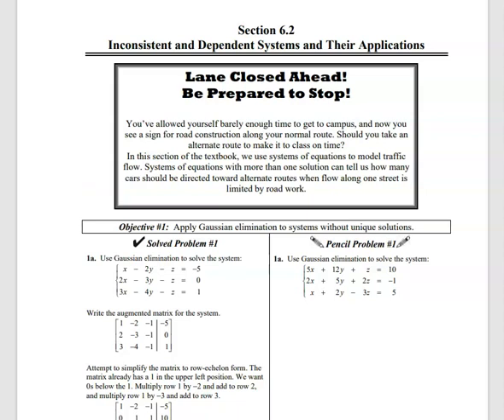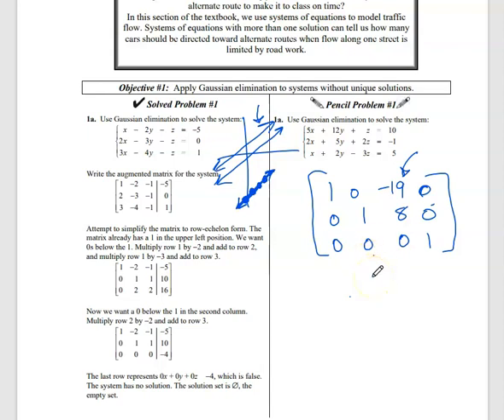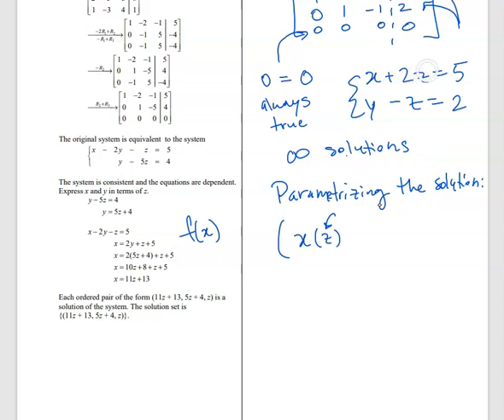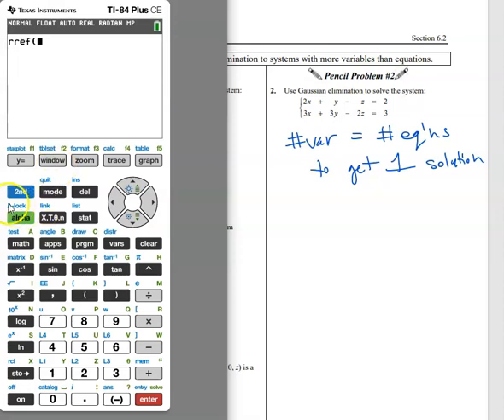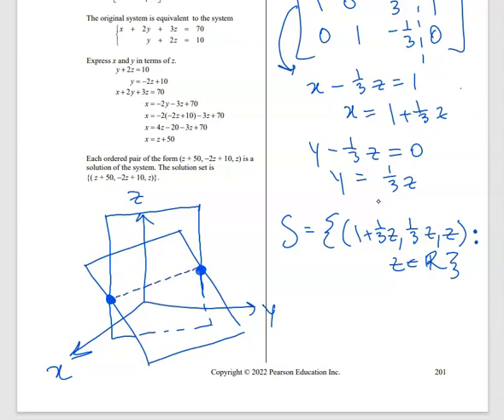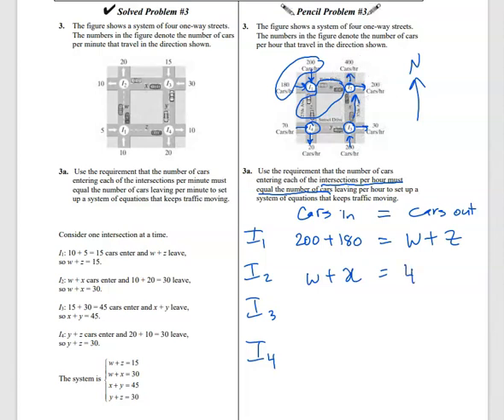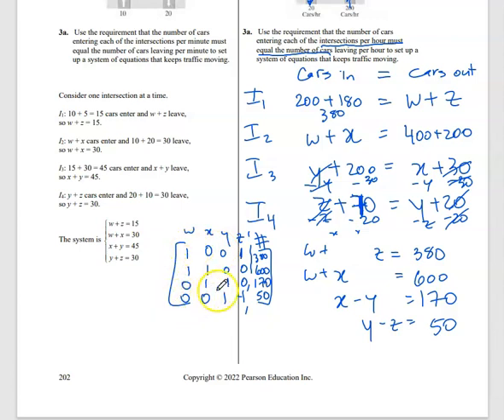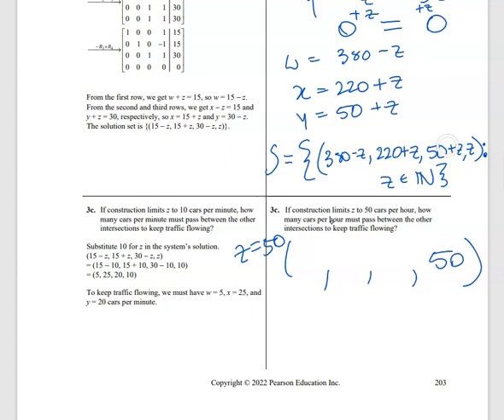MATH1314 Section 6 2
Dependent and inconsistent systems